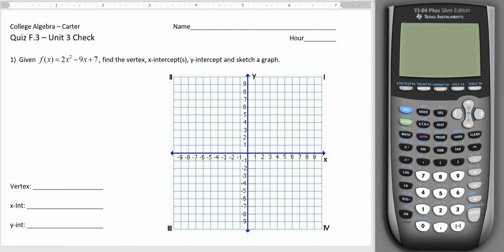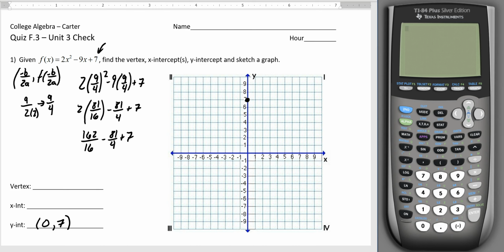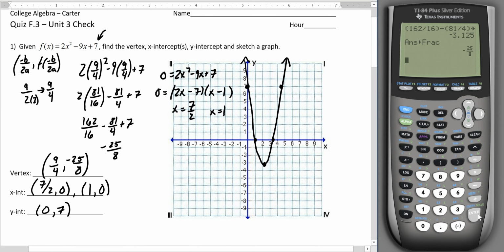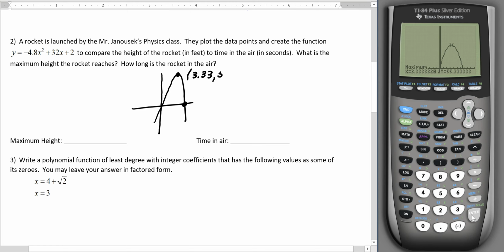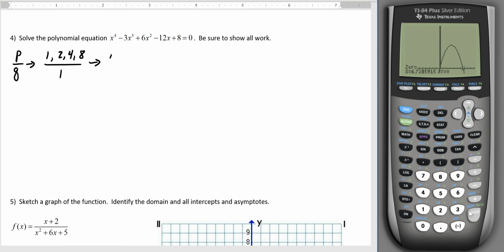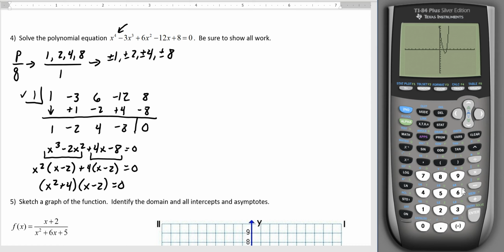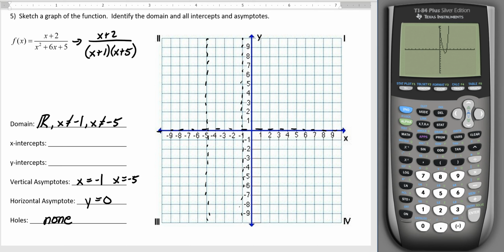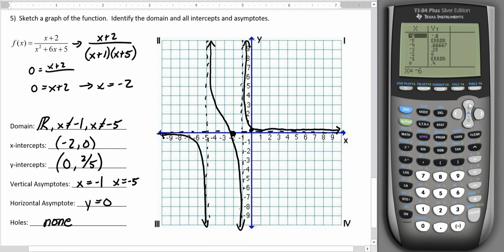College Algebra - Quiz F.3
Final Review Quiz of Unit 3